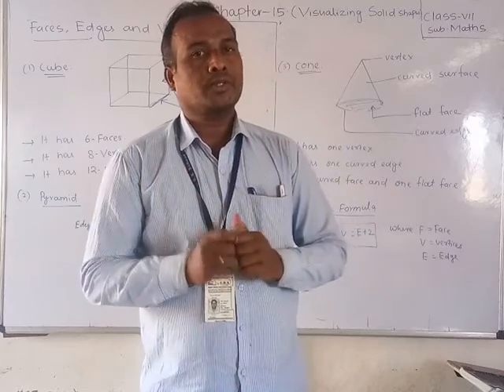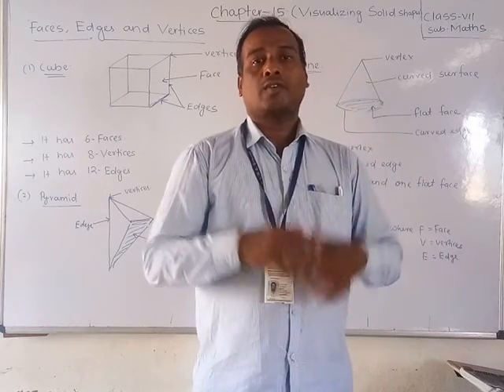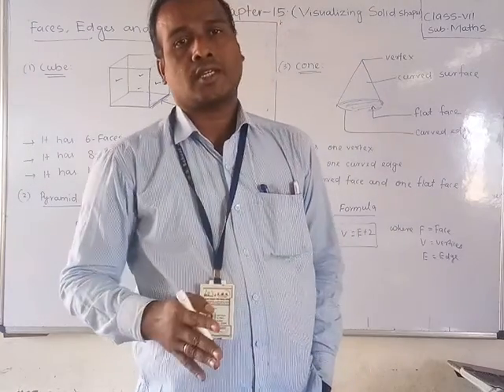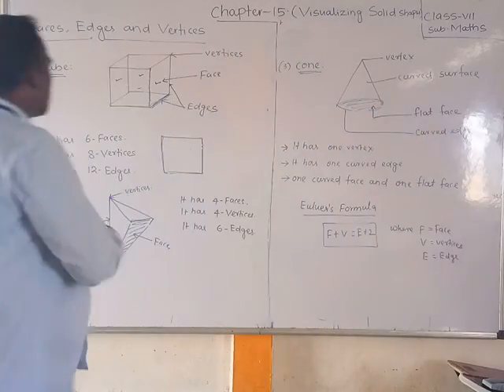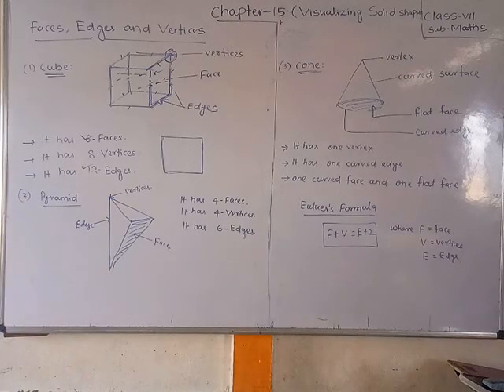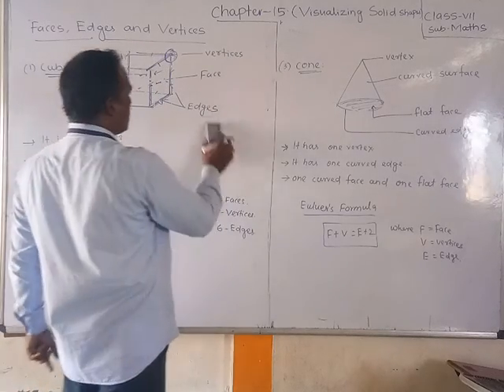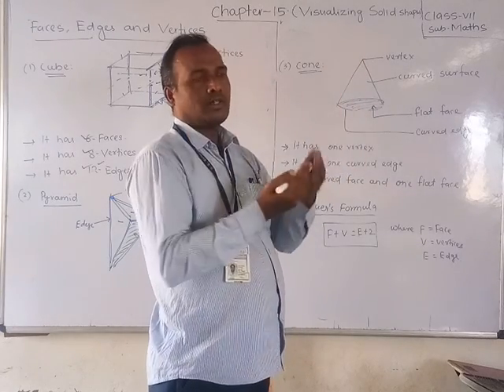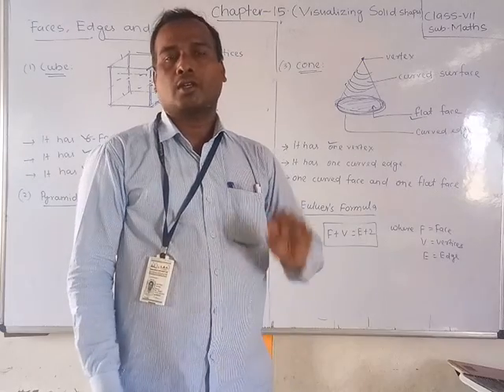L.B.S.School Bariki sir 7th maths chapter -15 Video-2